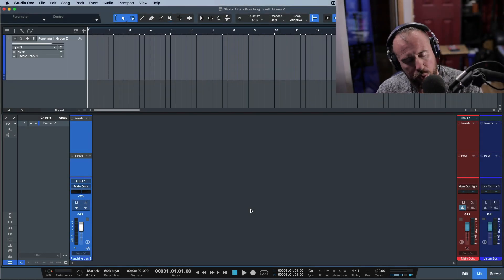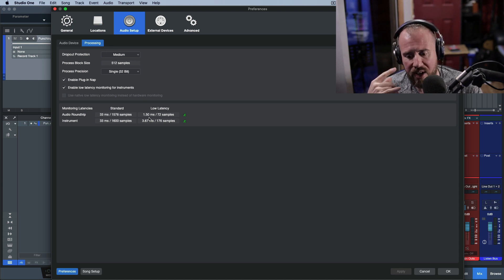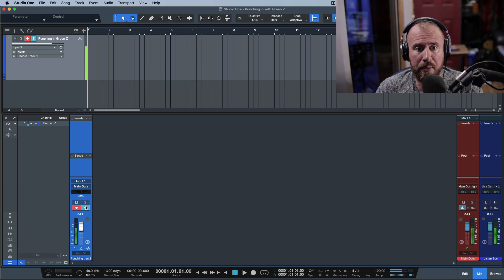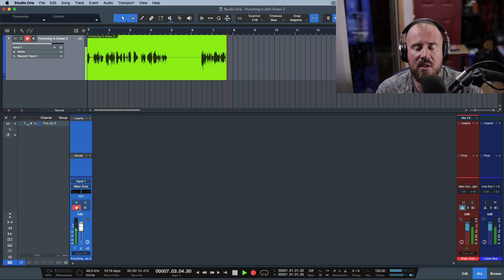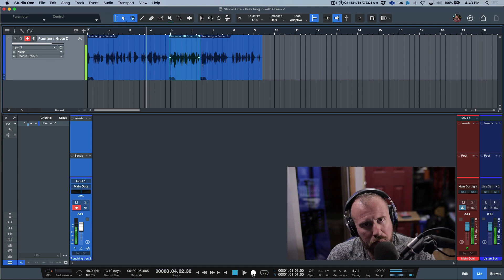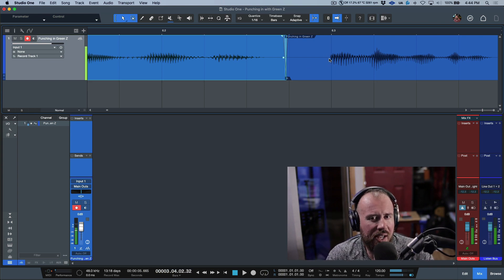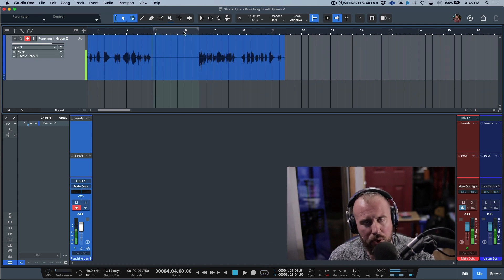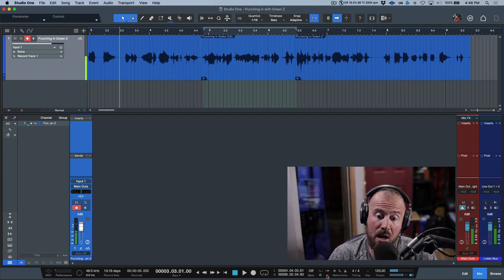Punching in with Native Low Latency Monitoring (Green Z) in PreSonus Studio One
In this video, I demonstrate two different ways to punch in when recording in PreSonus Studio One - Using Native Low Latency Monitoring (Green Z).